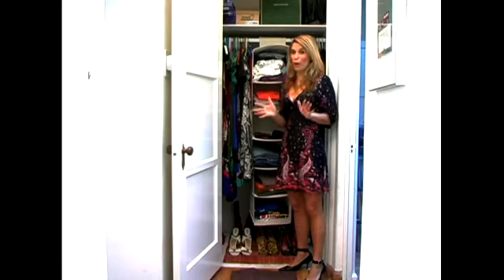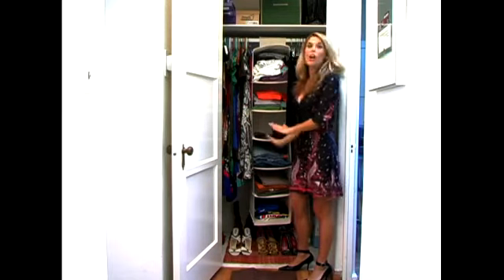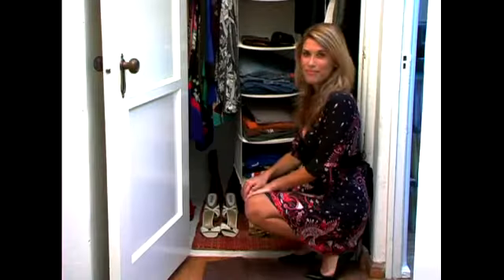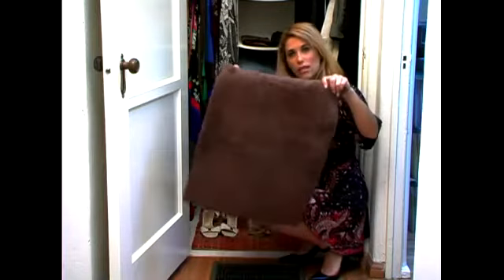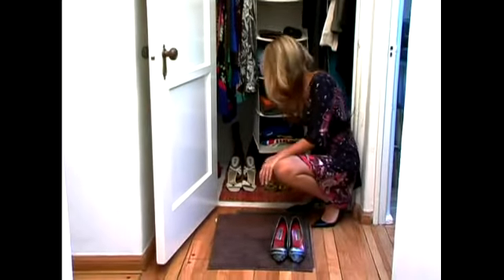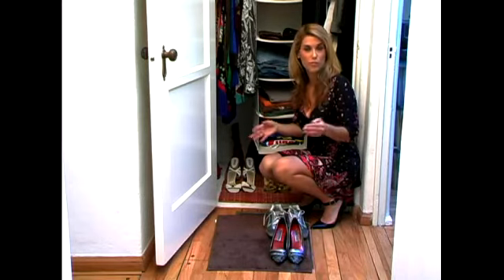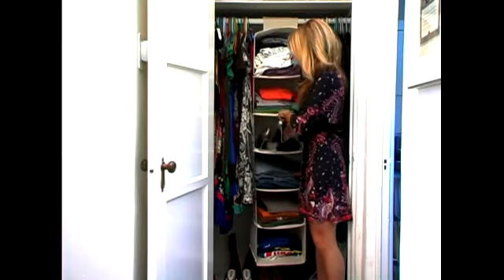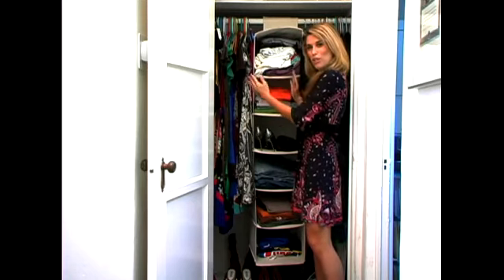Organizing Function Of Management As It Relates To Human Resources | Organizing A Party Event | Orga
Organizing Function Of Management As It Relates To Human Resources | Organizing A Party Event | Organizing For America North Carolina
Hi. I'm Evelyn Cucchiara from OrganizingWith Evelyn.com and author of the book "30 Days to Organized Home" .Today I'm here to tell you how to set up a timetable for your home and for your kids. First thing you're going to need is a calendar of some sort. It can be a paper calendar. That works really well for me. Or it can be a computer calendar or an agenda calendar, whatever works for you. But the important thing is to have it all in the same place. If you have your kids on one calendar, you on another calendar, your husband on another calendar, you're setting yourself up for failure. It all needs to be in one place. And whatever place works for you is fine. For me, it is a paper calendar, the old fashioned kind, paper and pencil. I even keep a pen right here in my kitchen cabinet, because that is where my calendar is located, inside my kitchen cabinet door. So, when I need it, it's right there. I can easily open it up and see it. When I don't need it, I close it. It's completely out of the way. That is the best way to schedule all of your kids. But it's important too not to over schedule your kids. Kids do not need an activity every single day. They need down time too. So, make it easy on yourself, make it easy for your kids to not to over schedule them. Now, in order to schedule your household things and to keep all that information going around in the back of your brain, make up a schedule for yourself. This is typical of one for me. For example, here it says Monday, I wash the floors, I vacuum and I do my laundry, OK. I don't have to think about it on Tuesday if I need to be washing the floors, because I know I either just did it the day before, I'm going to do it the next week. It's not running around in the back of my head. A typical schedule for me, and then Tuesday, we walk and then I do a family clean up, very important thing in your life. Do, you ever get the feeling you're the only one keeping your house clean and neat? It's really annoying when you're going to vacuum and you have to vacuum under somebody's feet who's busy playing a video game or something. It's not fair to you and it makes me really angry. So, this is what we do in my house. It works for me, it'll probably work for you. We do something called the family clean up. A couple of times a week when the house is getting really disorganized, I ring a big bell, big clanging kind of a bell. The family members all come in to the kitchen here and we all choose what job be want to do. So, we all work together. The jobs in my house are dusting, quick vacuuming, giving the bathrooms the once over de-cluttering. who's ever here first, gets to pick the first job. So, the kids are not going to be late. Everybody picks their job, goes off and does it. Within ten minutes, your house is in shape again. The clutter is away, the dust bunnies are off the floor, the bathrooms are guest presentable. Now this is not a deep cleaning. I work on that  usually once a week. But this is a way to get your house in tip top shape, ready for company without you being the only one doing it. Try it. The littlest kids can help doing some part of it. In fact one of my kids, the favorite thing to do is to give the bathroom a once over. You do have to show them how to do it for the first or second time, but once they get it then it's no longer your problem. So, it's time top share the load of the work. So, that's scheduled a couple of times a week. I do have clean bathrooms in on Wednesdays. But the important thing is to get it down on a piece of paper. Get a schedule that works for you so you don't have to be constantly be thinking about it in the back of your head going, oh my gosh, I have to do this, Oh, my gosh, I have to do that. Put it on a schedule, you know you'll get to it, and life will be smoother. That's it. Try organizing it that way and I'm sure it will work for you too. Thanks.